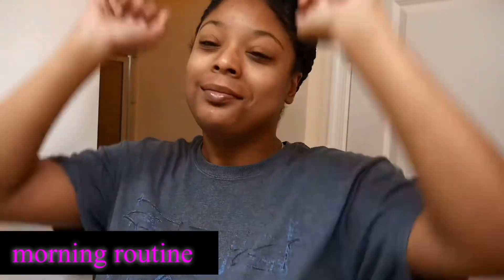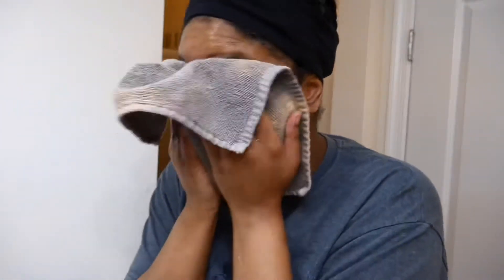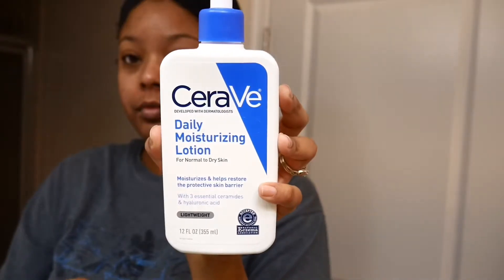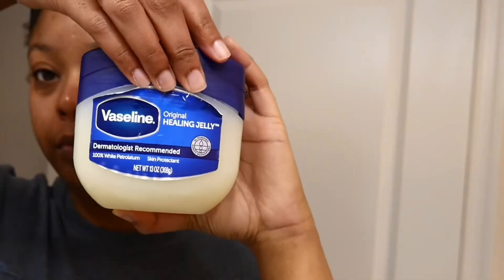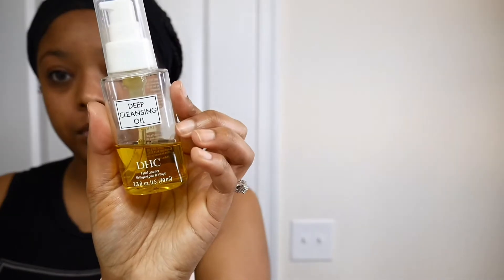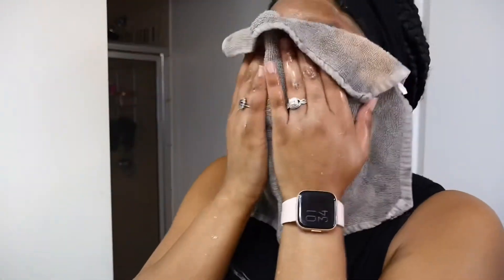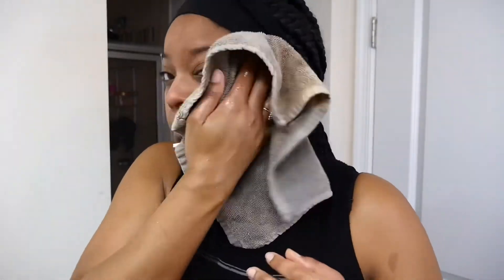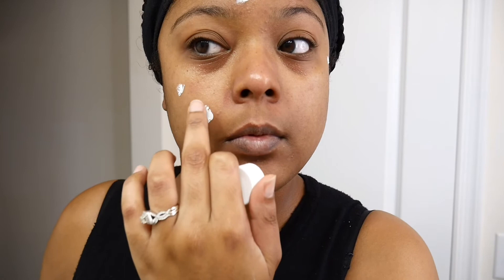Skincare routine (For Normal to combination skin)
Hey my loves!!! I'm still trying to figure out my bathroom set up for filming these kind of videos so bare with my lighting lol. But i know this video has been asked for, for a great while and i finally did it for you guys. When i figure out a better set up i will be willing to go in depth with all my products and why i use them and incorporate some new things i am using.
I love y'all and i hope you enjoy 💋💋

If you aren't following me on my Instagram or Facebook where i do lives the link it below

And if you haven't watched any of my other videos here are some of my favs for you

*NEW* | NARS soft matte foundation demo and wear test | is it truly a 16 hour wear?